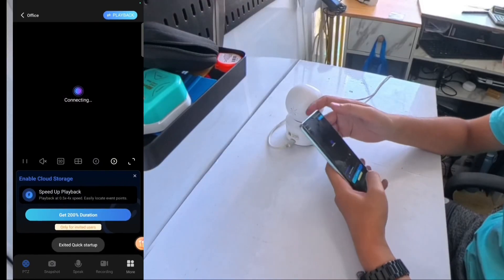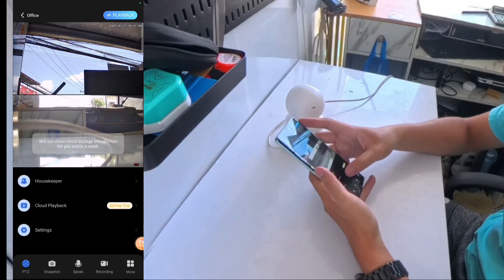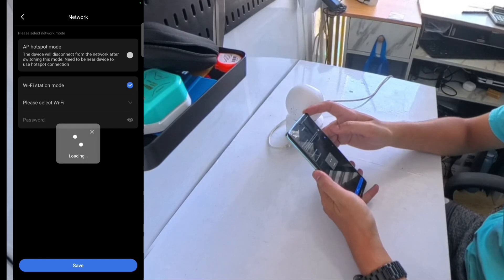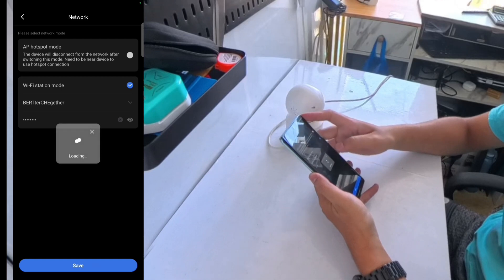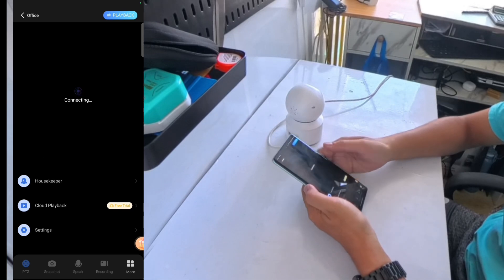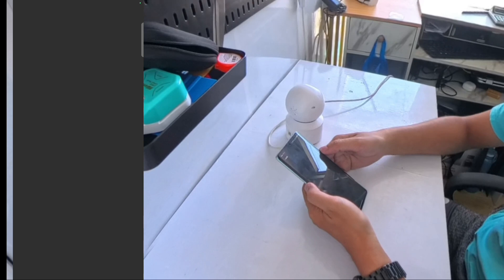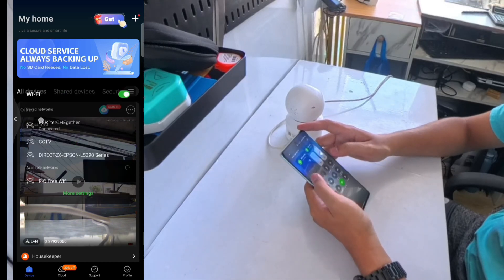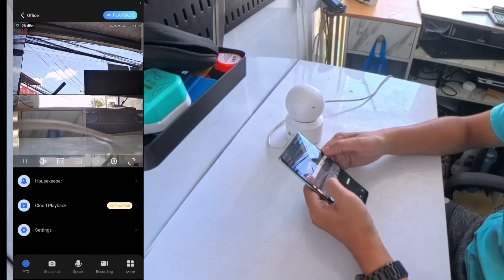How to Connect the V380 Pro Camera to the Internet/Router | Step-by-Step Guide| RC Vlog Ph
This video is a continuation of my last tutorial on how to set up the V380 Pro camera using a QR code. Now, I’ll show you how to connect your camera to Wi-Fi so you can monitor it remotely from anywhere using the V380 Pro app.